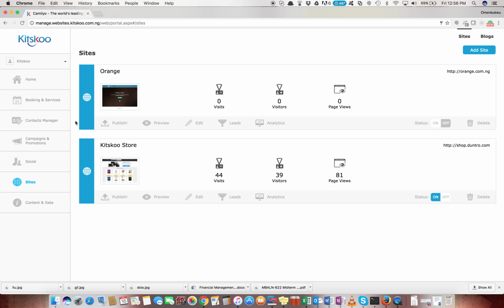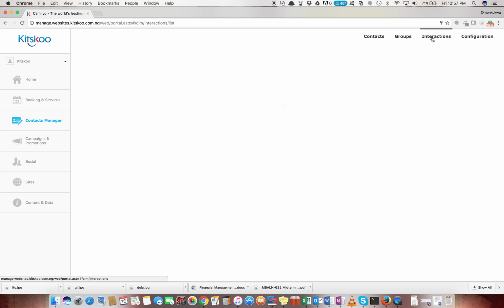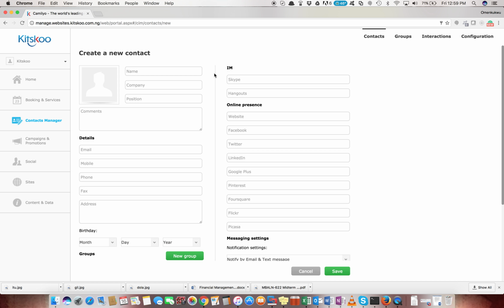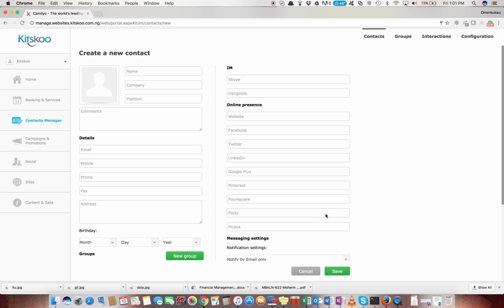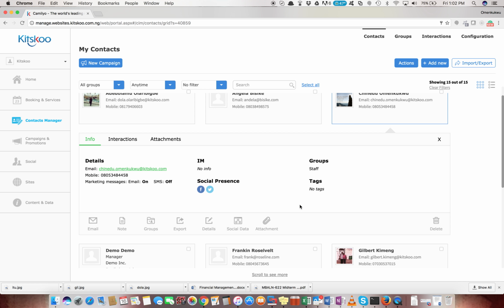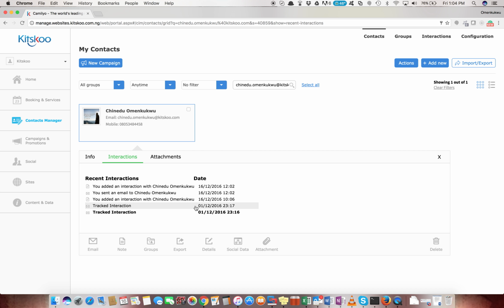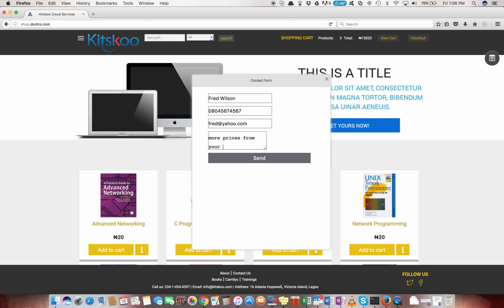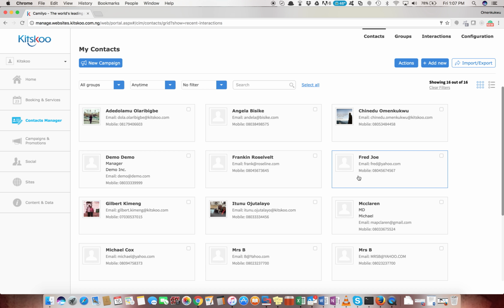Camilyo - Contact Manager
This video digs deeper into the rich features of camilyo. It concentrates on the contact manager feature describing how contacts can be created and interactions with the contacts analysed.